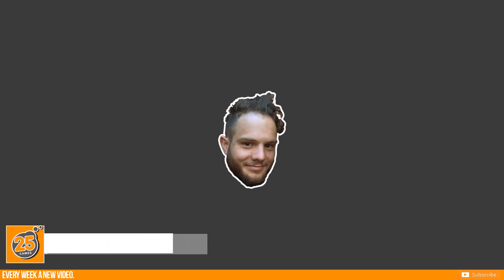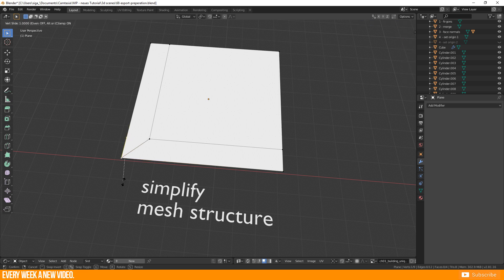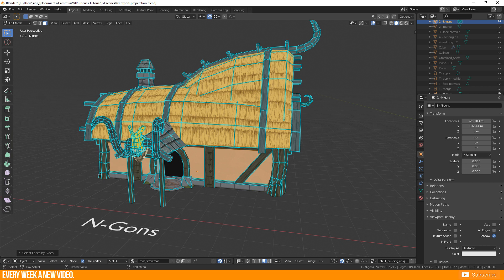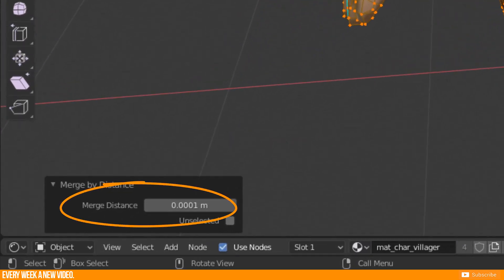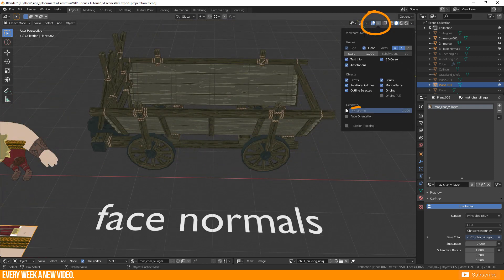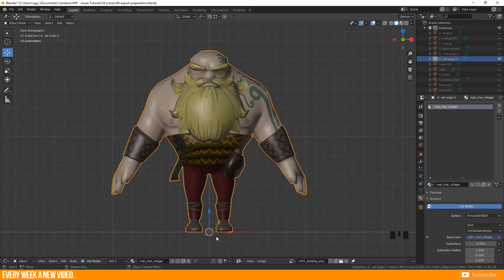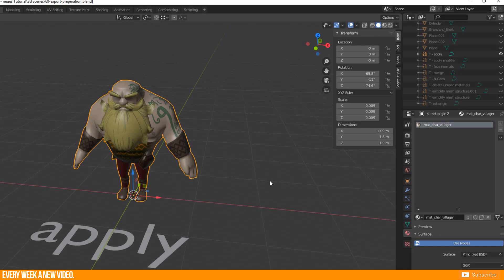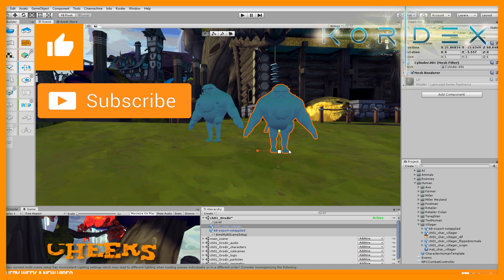5 steps you should do before export | polishing geometry | Blender 2.81 | Tutorial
Timetable:

0:00 - Start
0:03 - Intro
0:45 - Where to start
1:38 - Step 01: Ngons - how to find them
2:42 - Step 02: merge vertices by distance / remove doubles
3:57 - Step 03: face orientation - flip normals
5:26 - Step 04: set origin
6:57 - Step 05: Apply Rotation & Scale - Freeze Transformation
8:08 - Outro

Hey Pixels,
here are my top 5 polishing tips which are very useful before you export your 3d object to any game engine. Maybe I can show you something new.  Please let us know if you have any other good advice for polishing.
Cheers

If you like my tutorial feel free to give us a like or share it!